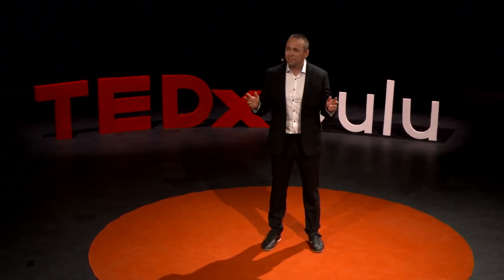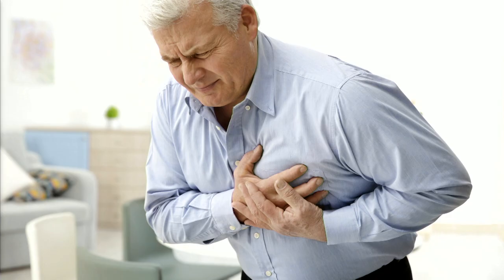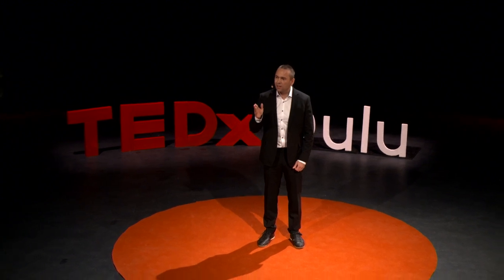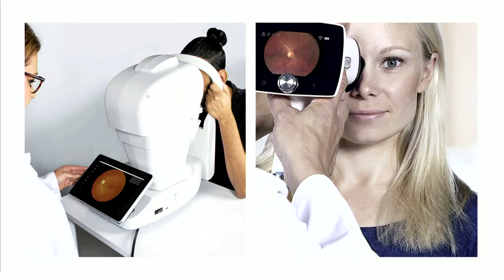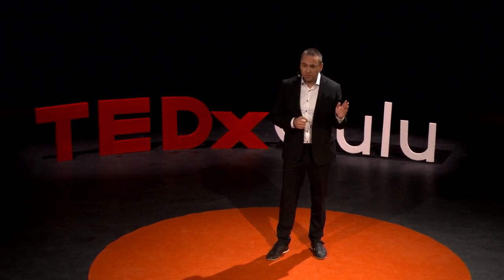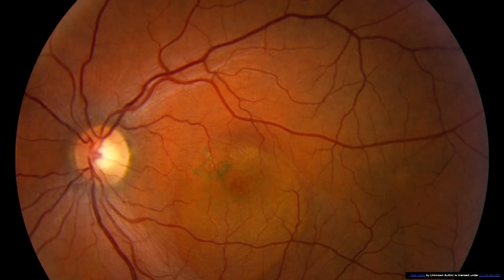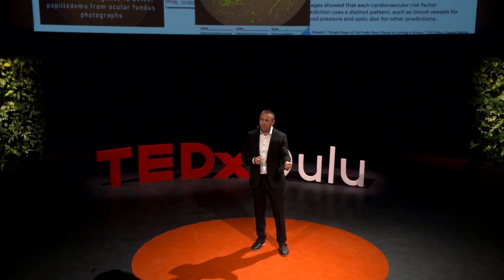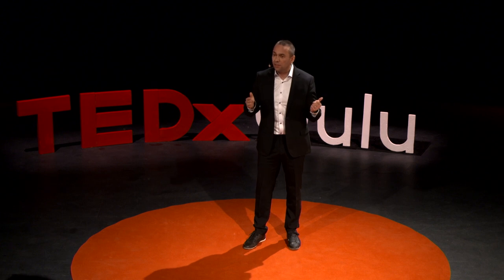Your eyes are the window to your health | Seppo Kopsala | TEDxOulu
The retina is a light sensitive tissue on the back of your eye. It contains a vast amount of health information that can reveal or predict various serious diseases and health conditions such as the risk for heart attack, stroke or neurological disorders. Analysing this data and starting preventive actions in time can potentially save millions of lives each year. Seppo Kopsala has worked for the past 15 years on developing new types of retinal imaging devices and diagnostic AI solutions as a founder and CEO of a medical technology company. This talk was given at a TEDx event using the TED conference format but independently organized by a local community.